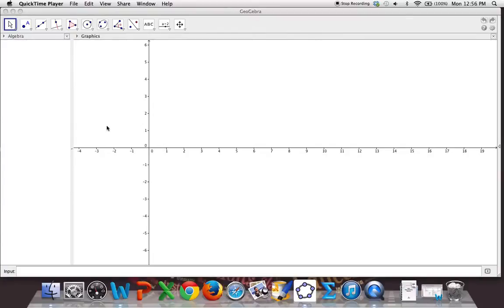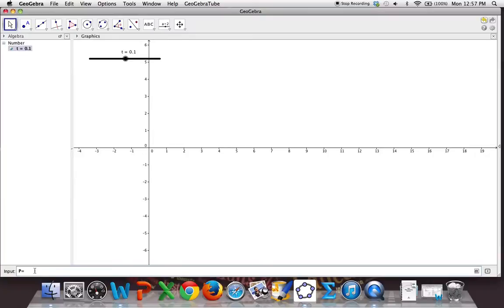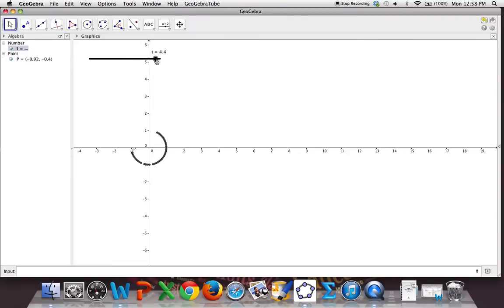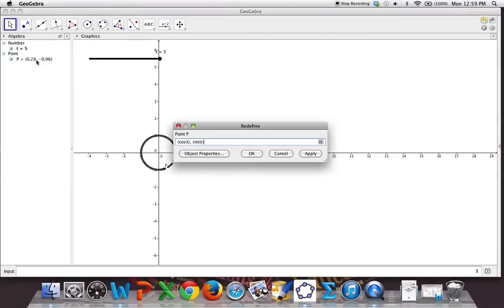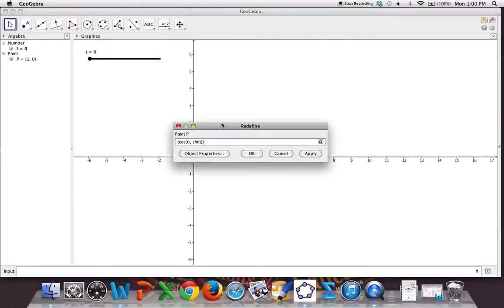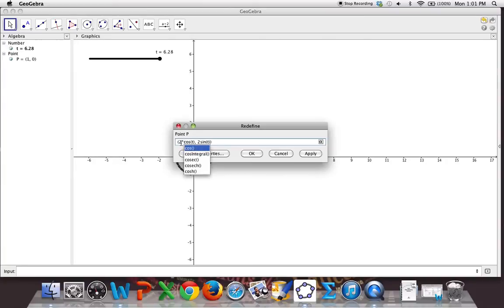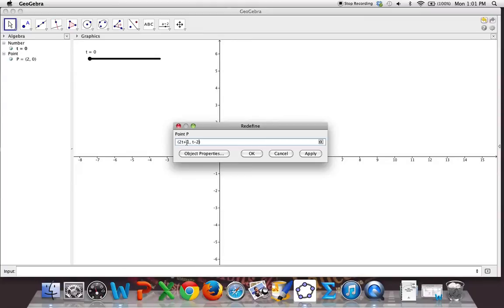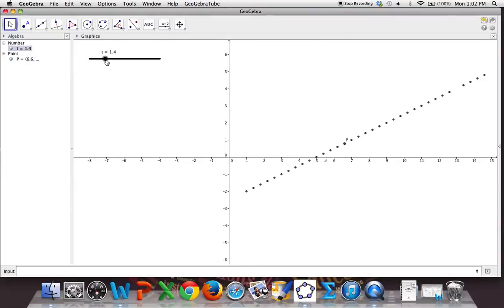Vector Valued Functions with Geogebra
Visualizing changes in parameters for vector valued functions